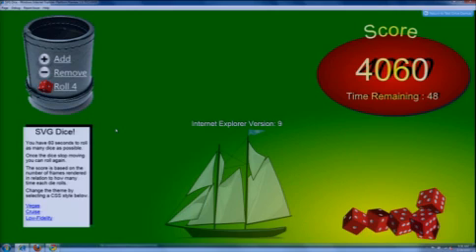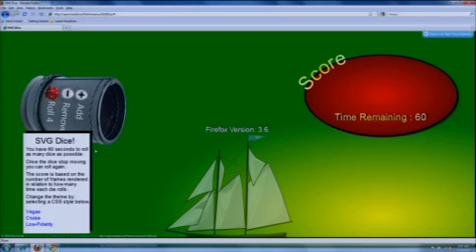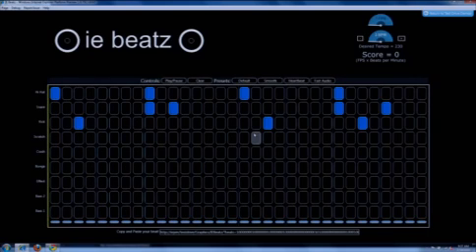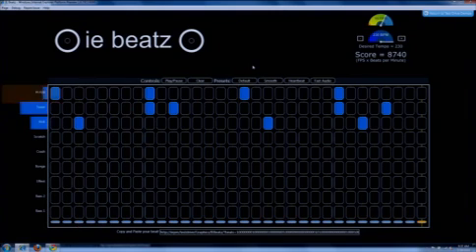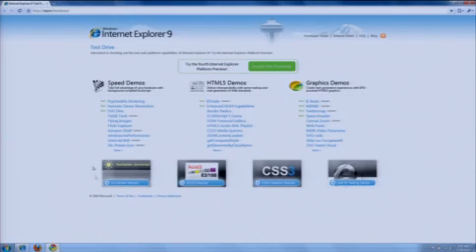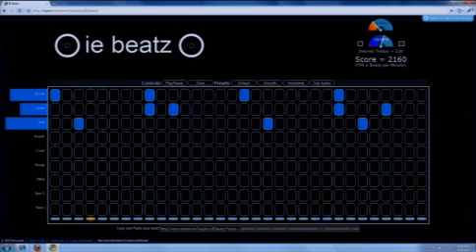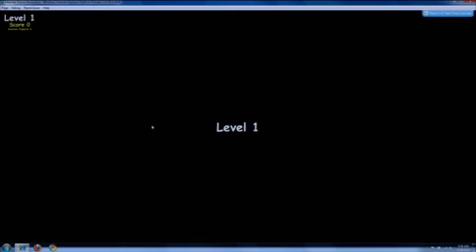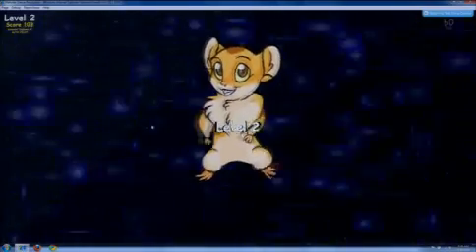Internet Explorer 9 Test Drive Samples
IE9 test driven samples demonstrating fully hardware-accelerated HTML5 capabilities.